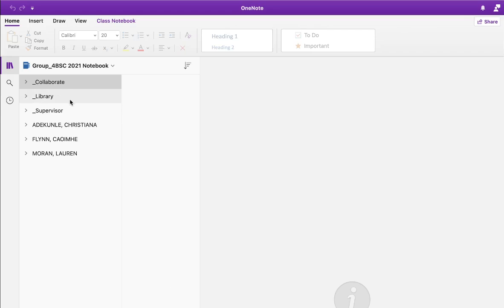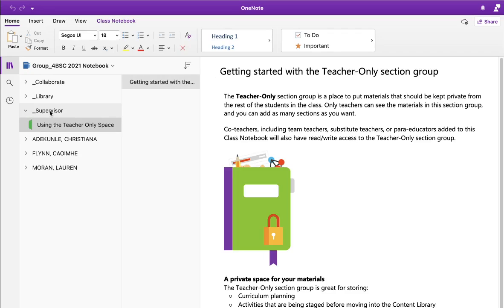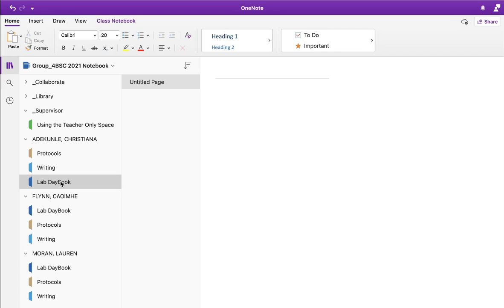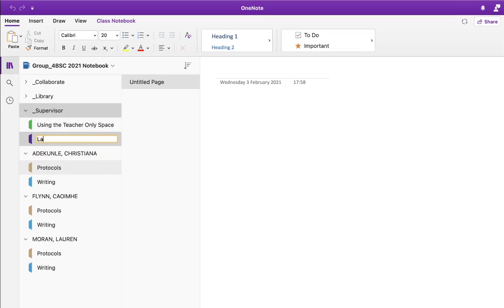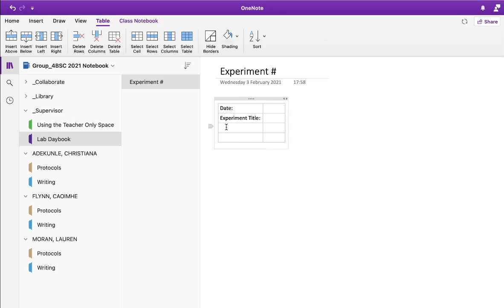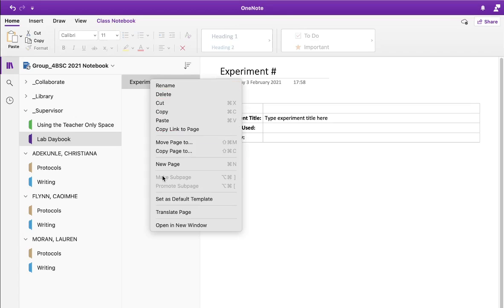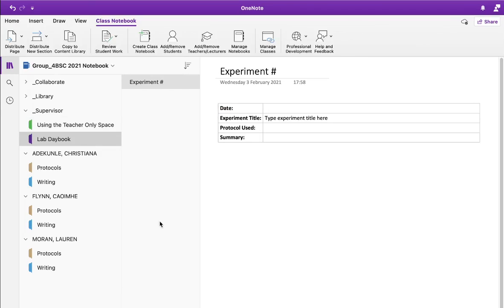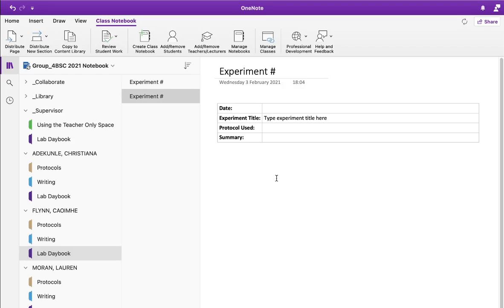[3] Using OneNote Part A